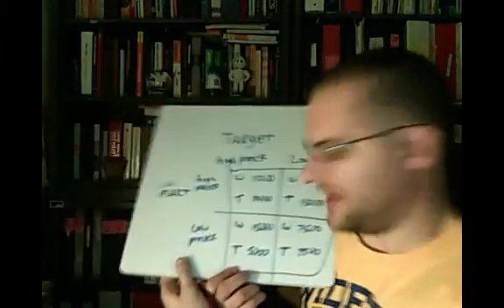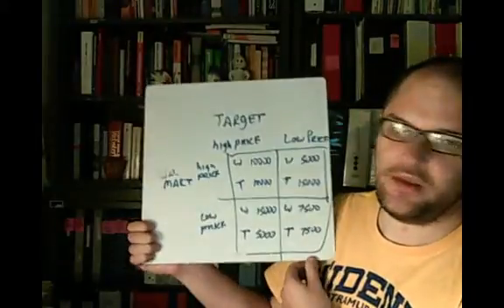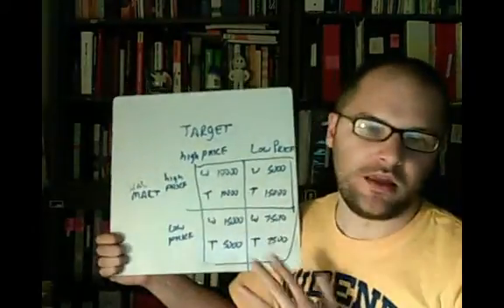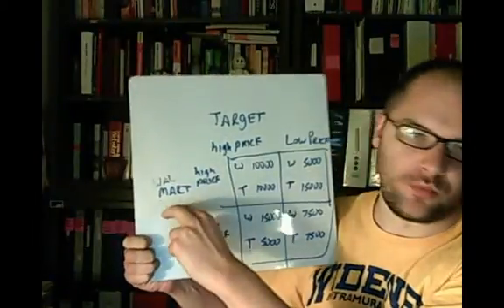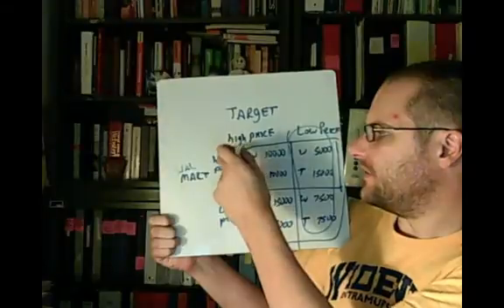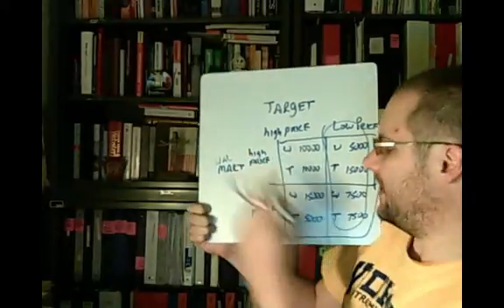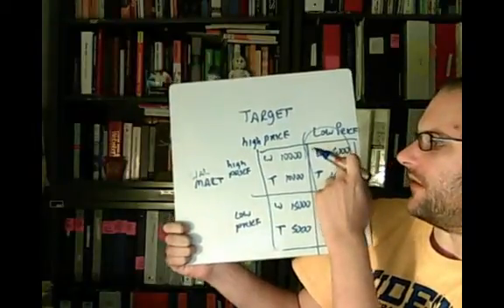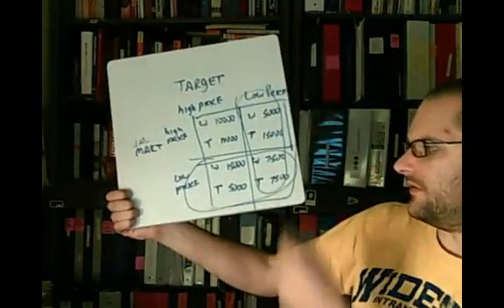Oligopoly (part 3)